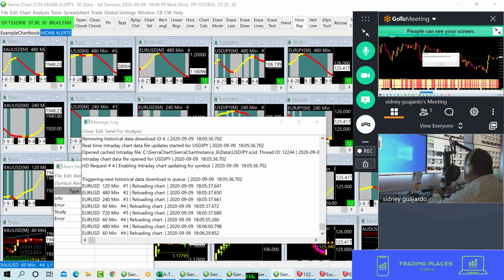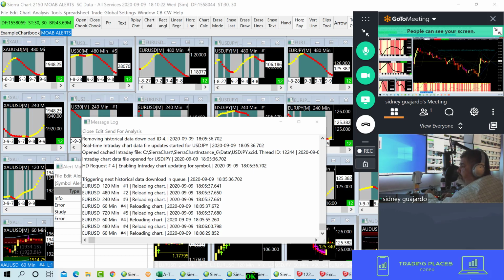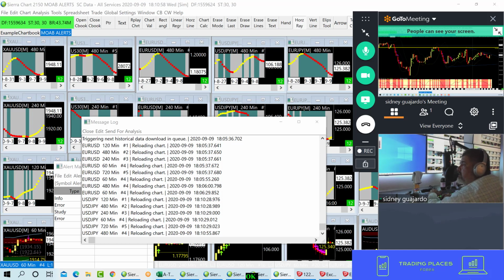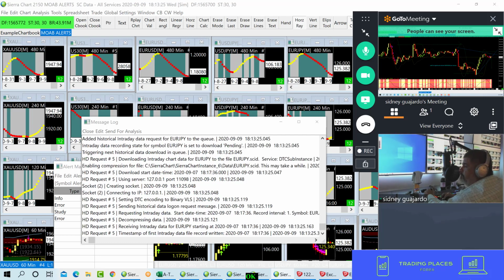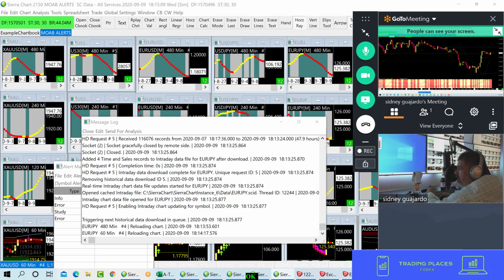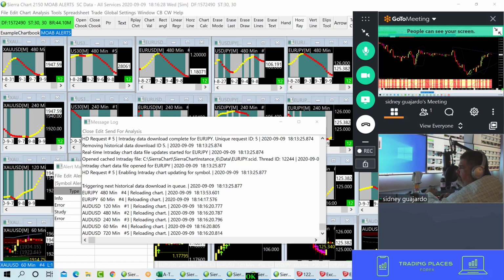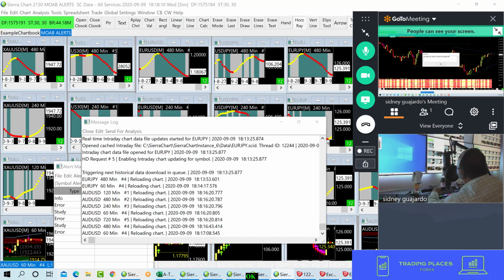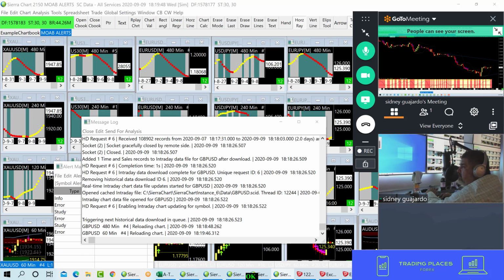LIVE FOREX TRADE SHOW SEPTEMBER 9TH 2020 PM SESSION